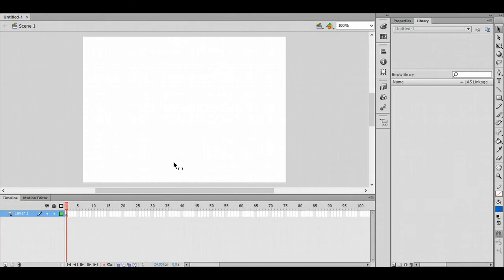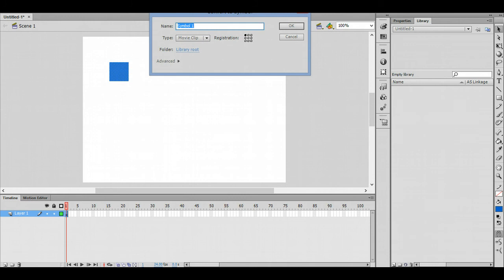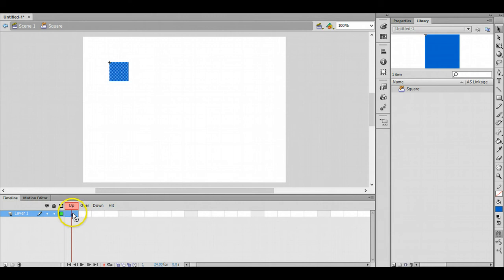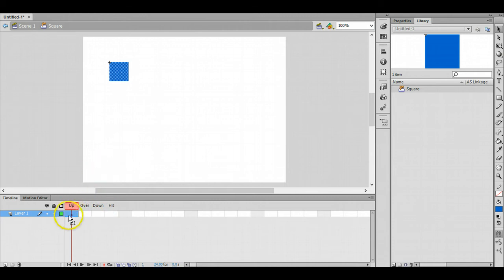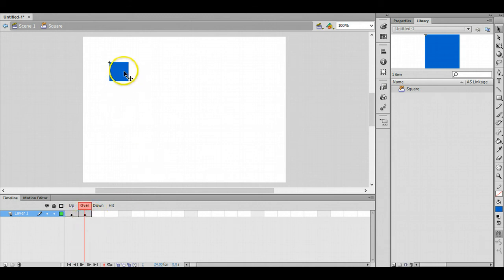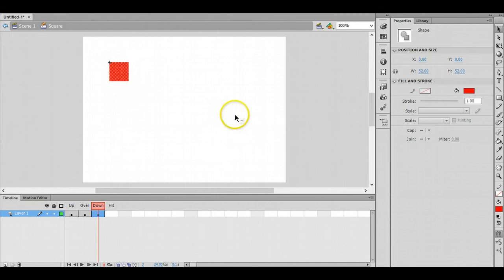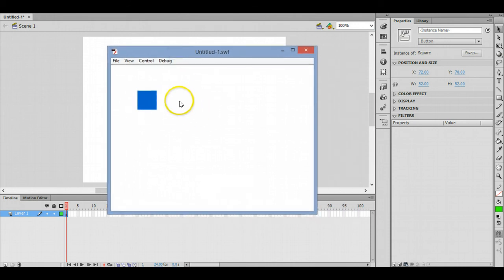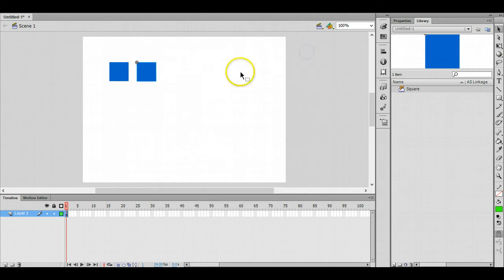Tutorial: Creating simple buttons in Flash CS6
Short tutorial that demonstrates how to make a simple button in Flash. It also describes and demonstrates the different button states.

This tutorial was made as a quick demonstration to A-level students studying GCE Applied ICT.